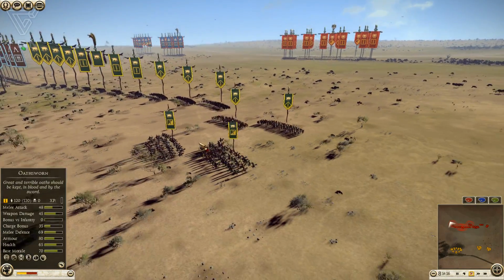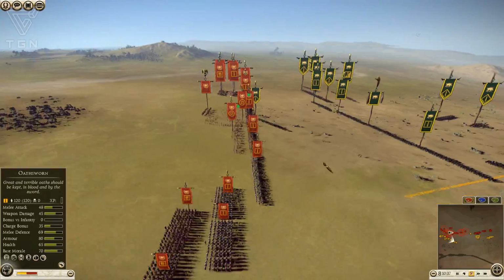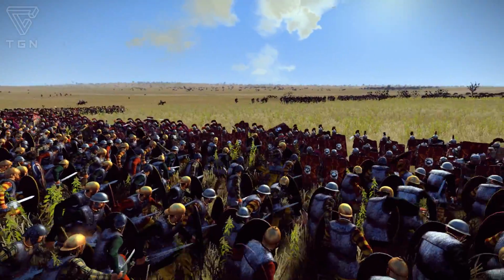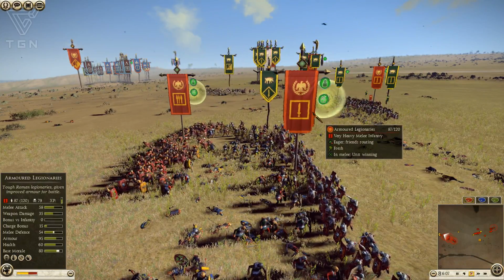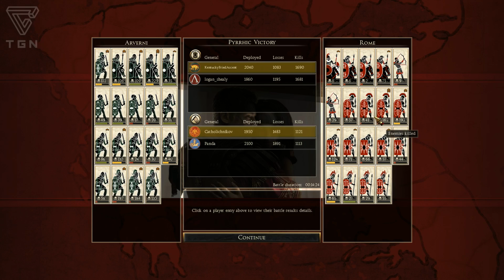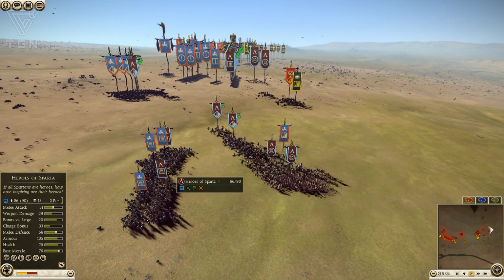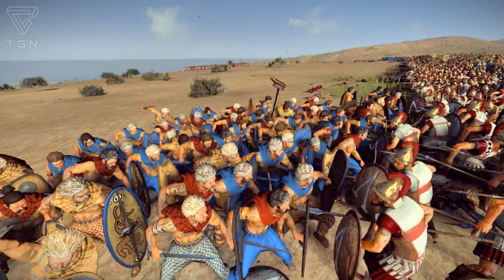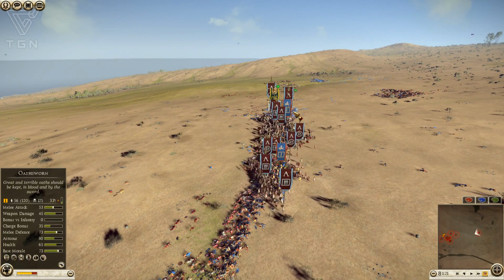Total War Rome 2 Online Battle 249 Team 2v2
The Arverni join the mighty Spartans in an alliance vs Rome and their Iceni allies. Enjoy!